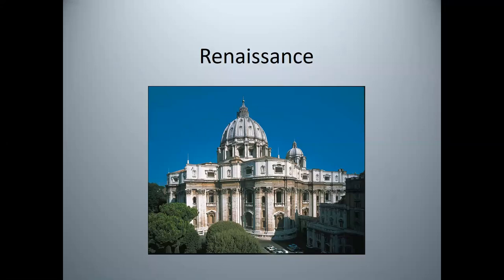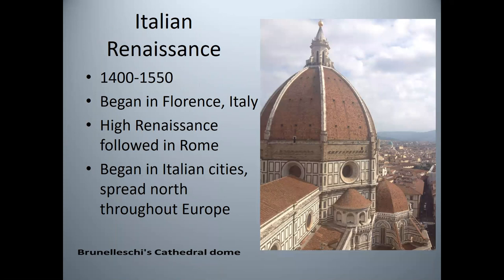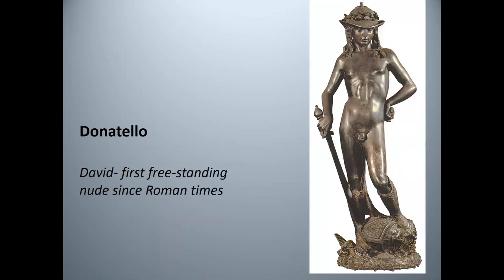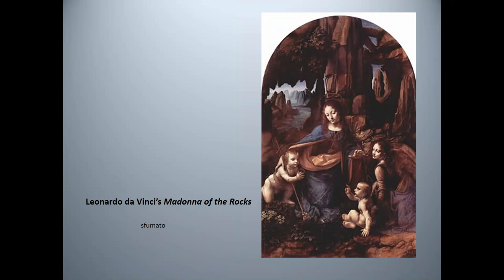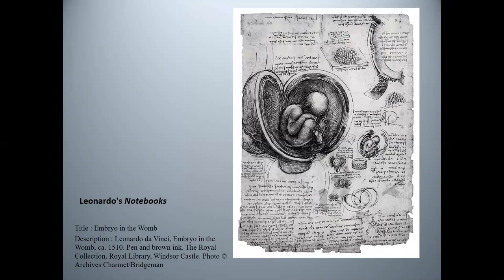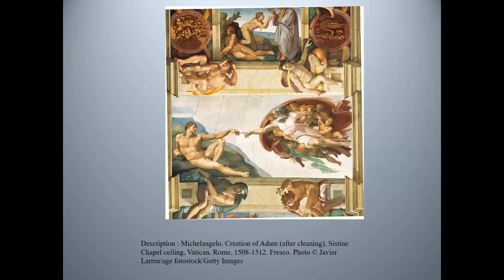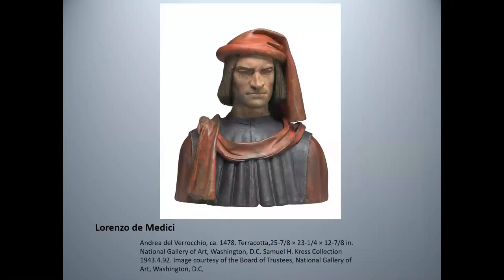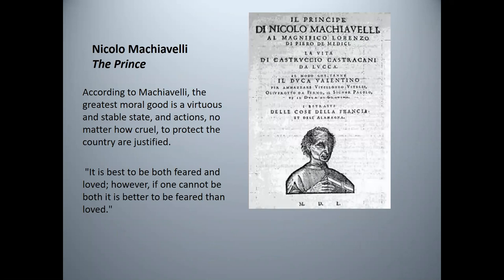Unit 6 Part 1 Renaissance